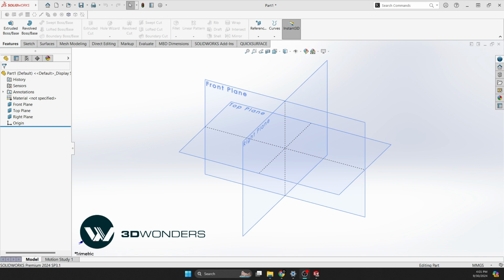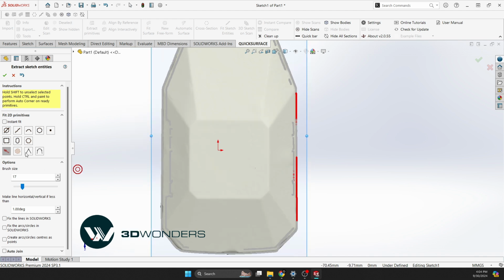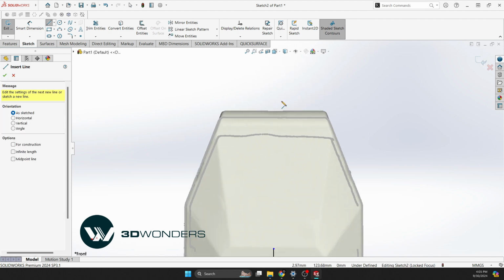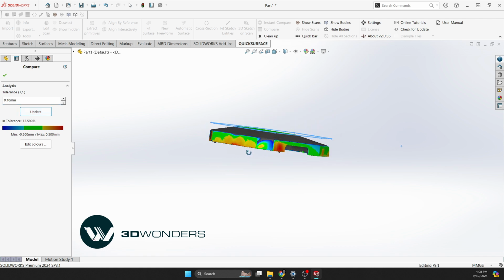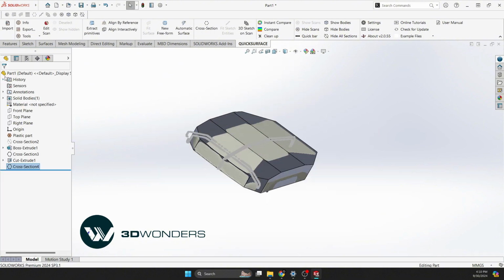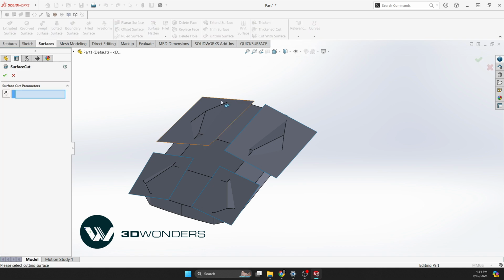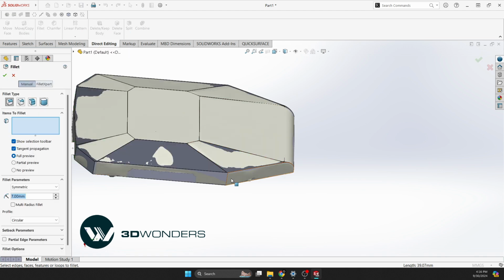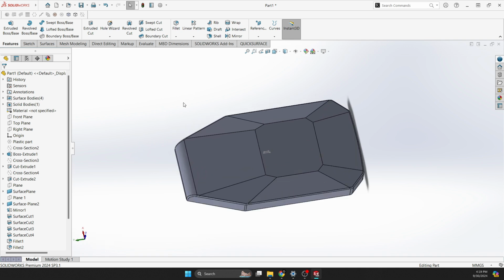Reverse Engineering inside SolidWorks with Quicksurface Plugin | Plastic Part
In this tutorial, Our Engineer demonstrates how to use the QUICKSURFACE plugin in SOLIDWORKS to reverse-engineer a plastic part. QUICKSURFACE for SOLIDWORKS was previously known as Mesh2Surface for SOLIDWORKS. The product has undergone a name change recently. This step-by-step guide shows how easy it is to work with mesh files directly in SOLIDWORKS and convert them into precise CAD models.

Key Features:
- Fast Scan Import: Easily handle large scan data in SOLIDWORKS.
- Reference Geometry Extraction: Extract geometries like symmetry planes with a few clicks.
- Intuitive Alignment: Align scans with CAD models or other scans effortlessly.
- Cross-section Creation: Create reference cross-sections for accurate sketching.
- Precise Shape Fitting: Fit complex shapes and arcs to points with precision.
- Freeform Surface Approximation: Achieve best-fit freeform surfaces.
- Accurate Reverse Engineering: Reverse-engineer organic shapes with high accuracy.
- 3D Color Map Comparison: Compare your CAD models against reference data instantly.
- One-click Shape Conversion: Convert freeform shapes into CAD models in one click.